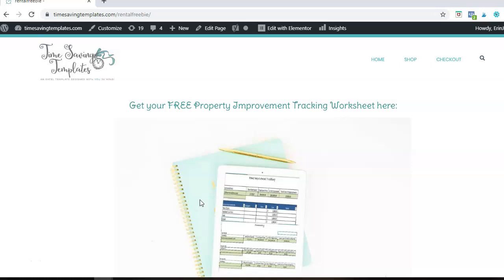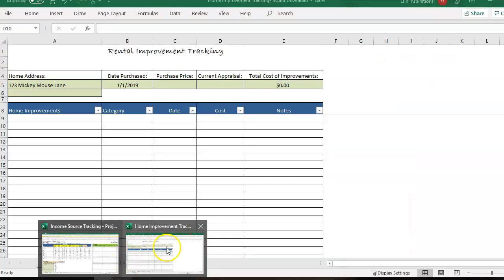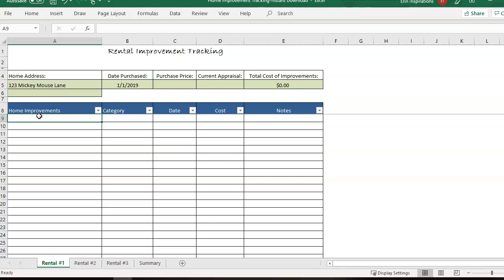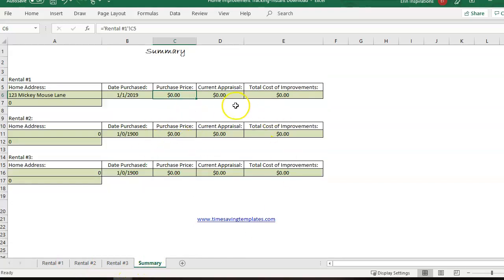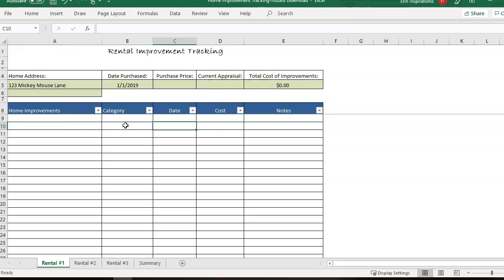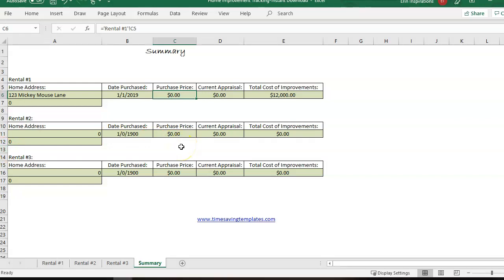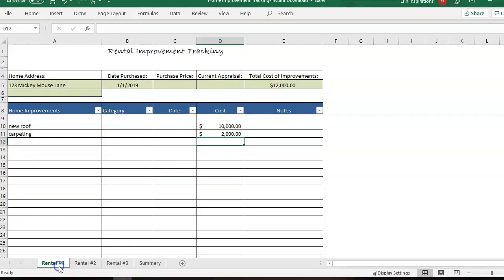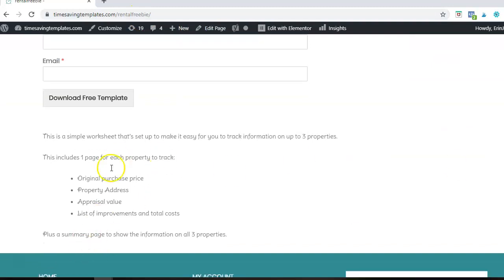How to Track Property Improvements FREE worksheet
For more templates to track your rental income and expenses -